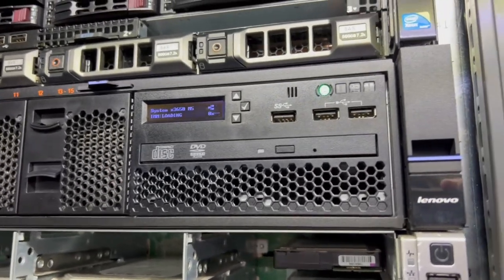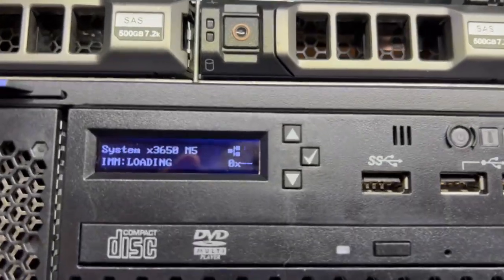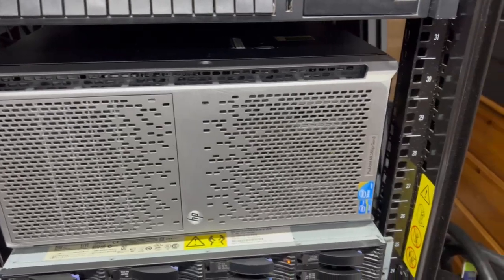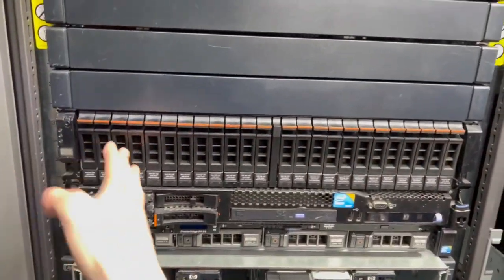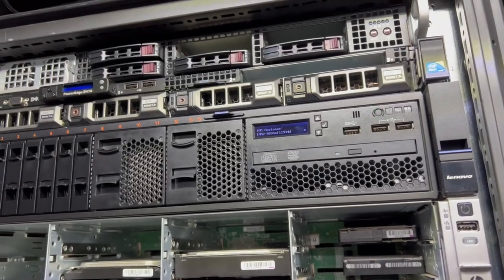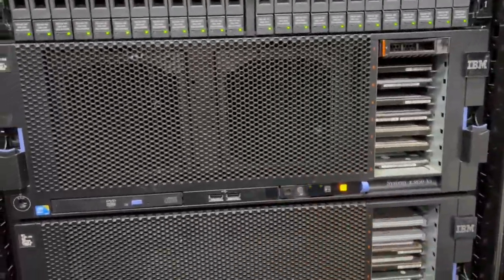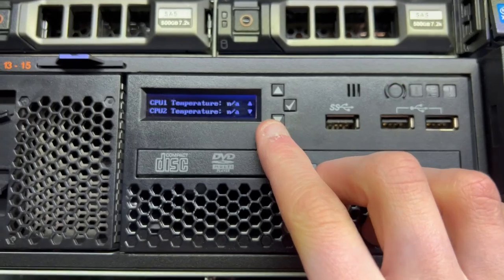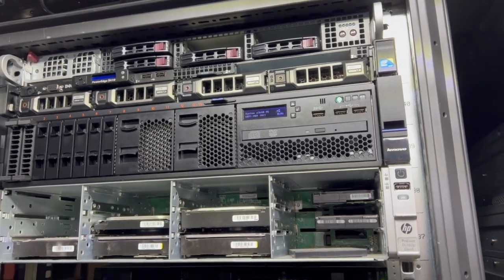(Unreleased 2022) IBM System X3650 M5 Quick Overview + Updates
This was a video from 2022 that I never released, I'd bought an X3650 M5 and did a quick overview on it and went over some other bits.

Still kicking around, just haven't been well enough to make decent enough content. Not sure if it's worth uploading unfinished/old videos or not. Thoughts?